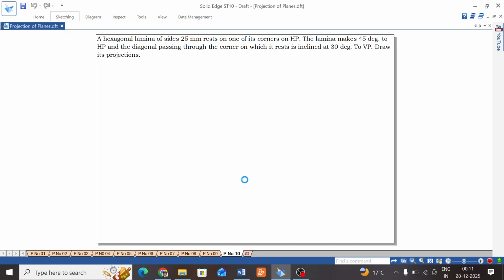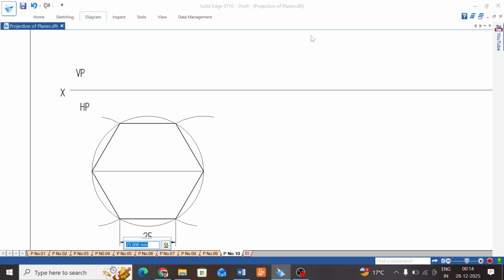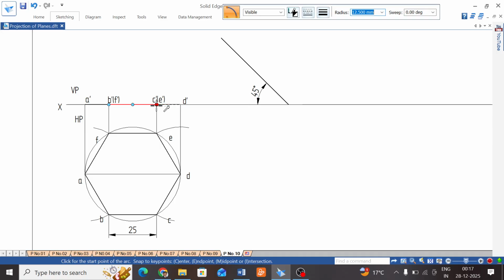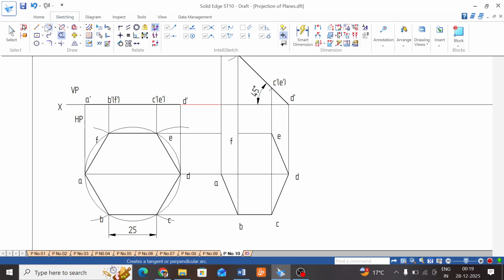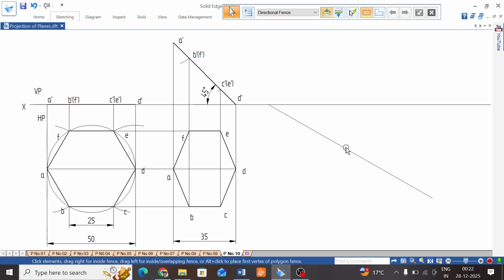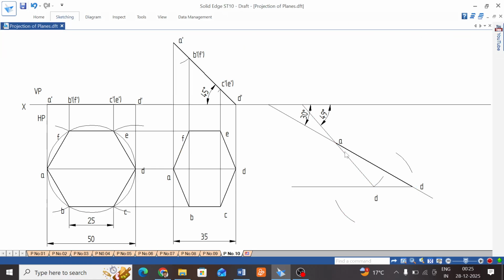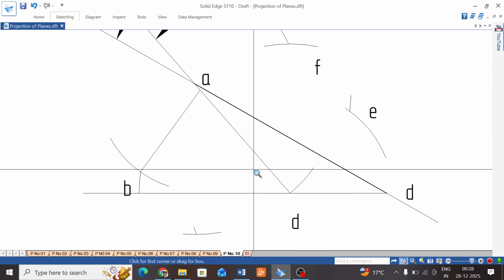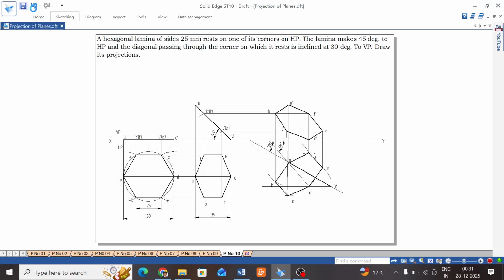Projection of Planes P No 10